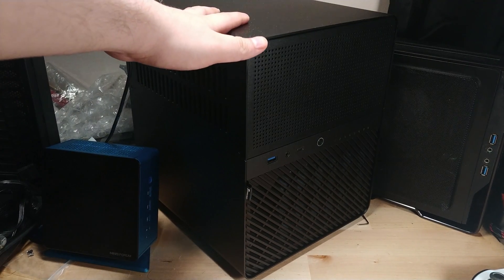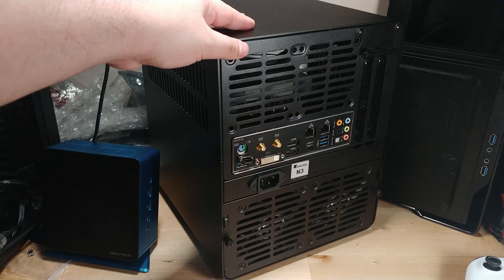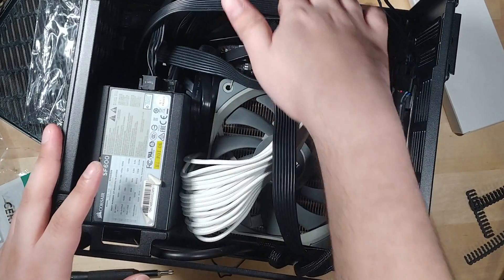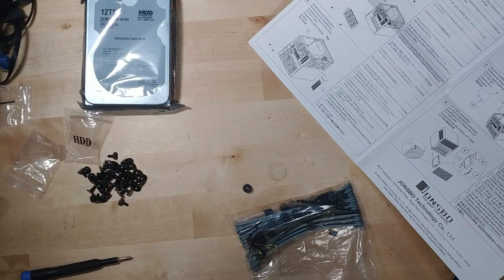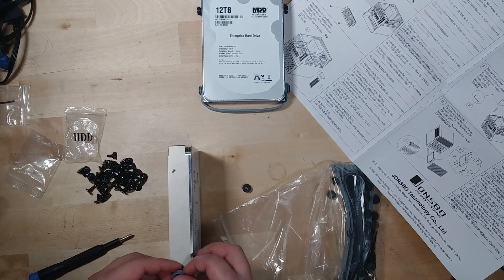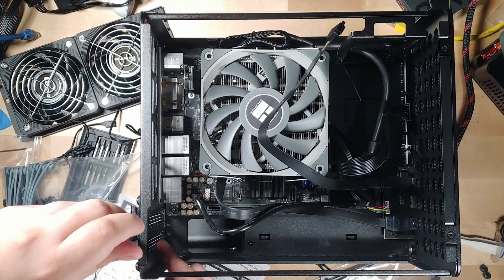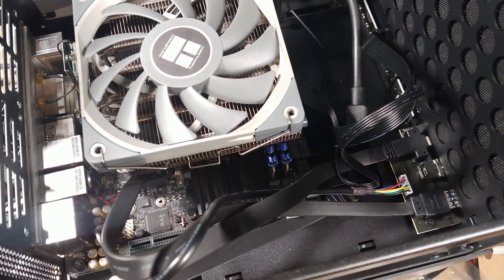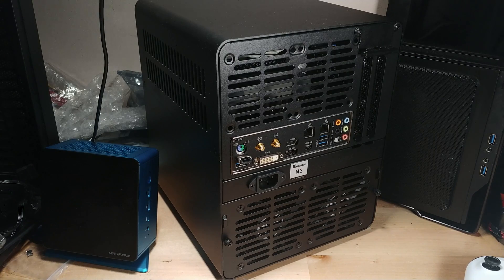8 Drives In ITX NAS Case? | Jonsbo N3 DIY ITX NAS Build | 52TB Of Storage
Jonsbo N3
Alternative Motherboard I Will Likely Use
Alternative CPU
Sata M.2 Adapter
PCIe Sata Expansion Card
Thermalright Low Profile Cooler
SFX PSU